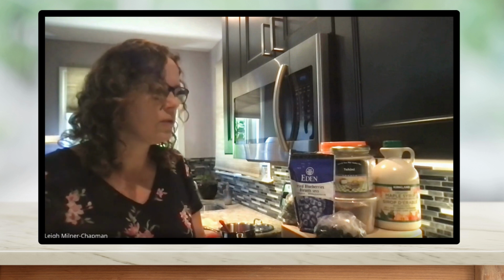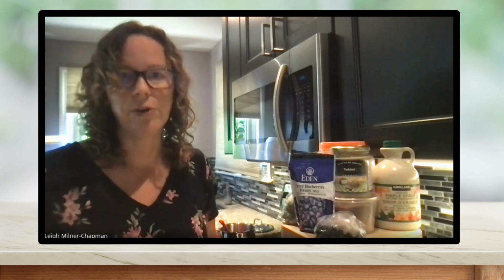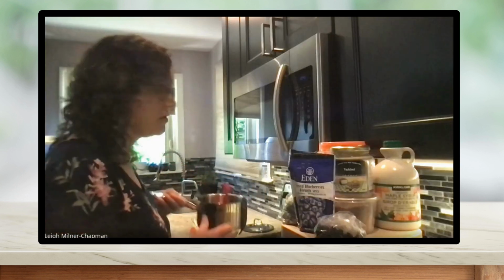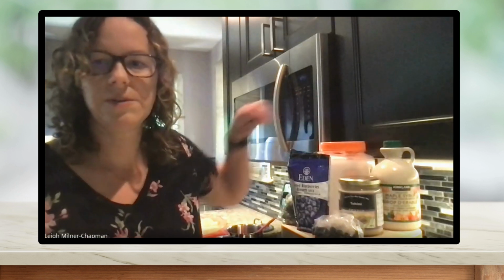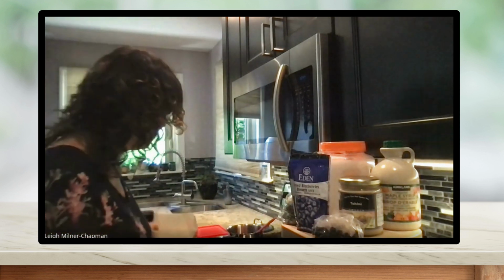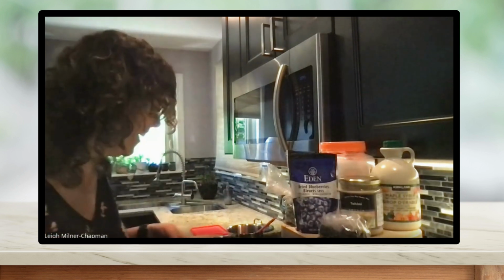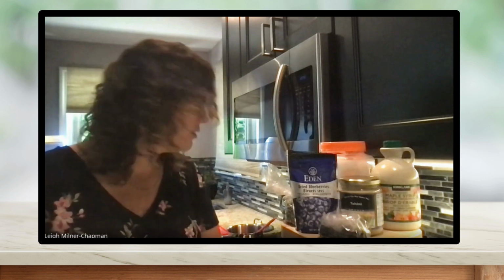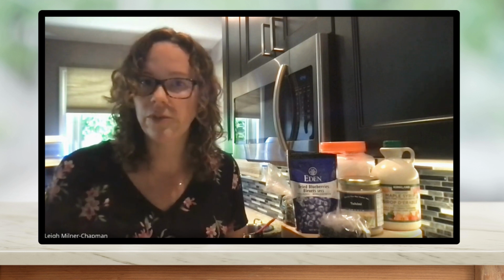Coconut Oil Fudge Bars this month with Leigh from Simcoe Natural Foods.June 2024